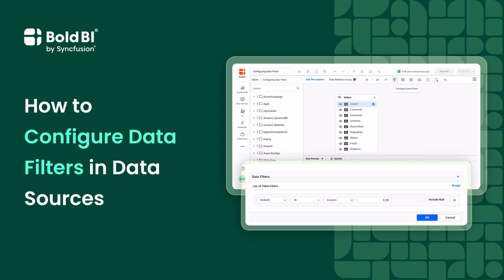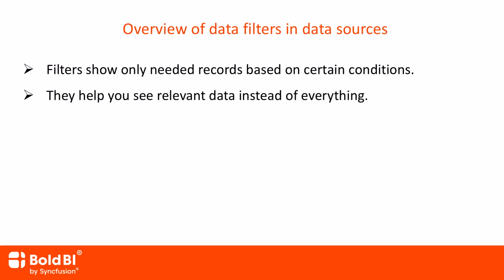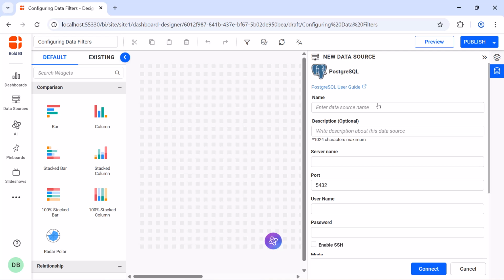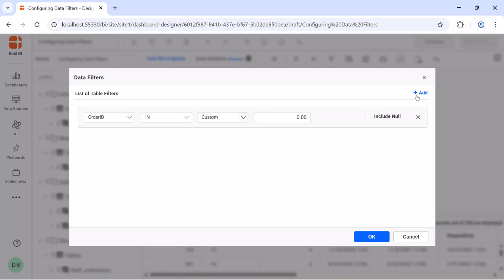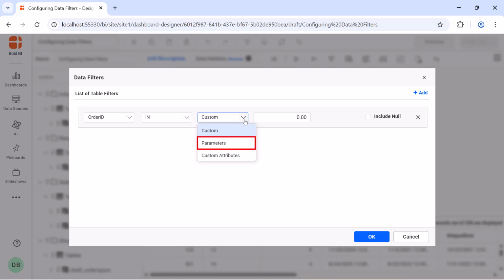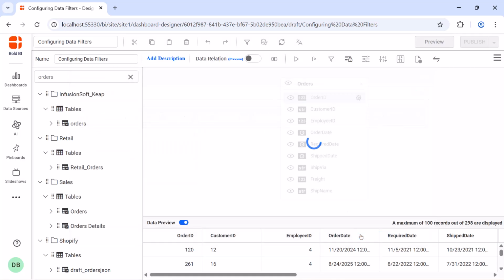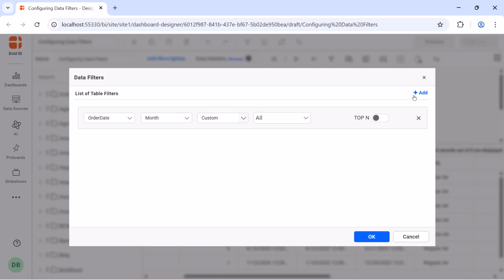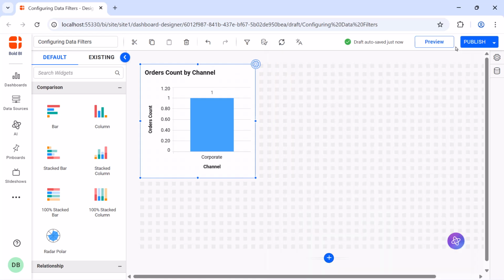How to Configure Data Filters in Data Sources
This video explains how to configure data filters in a Bold BI data source using simple, step-by-step actions. Data filters help you limit the records fetched from your database, ensuring your dashboards remain focused.

Bookmark Details
[00:00] Introduction
[01:11] Configuring data filters
[03:15] Conclusion